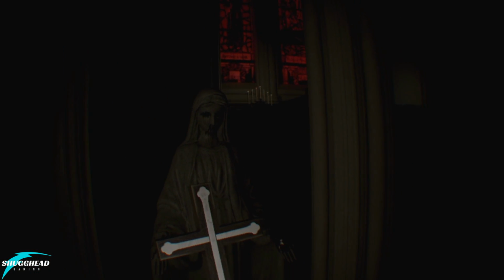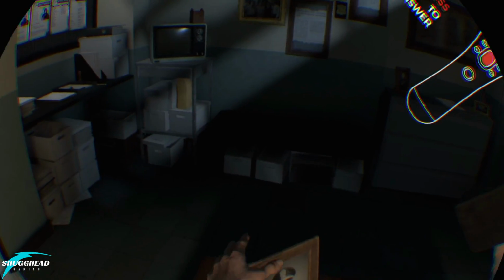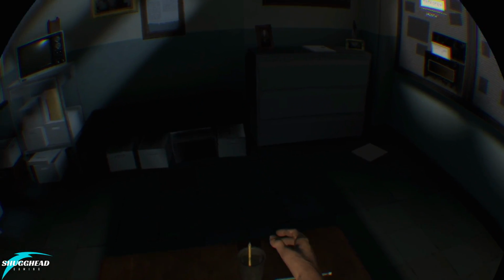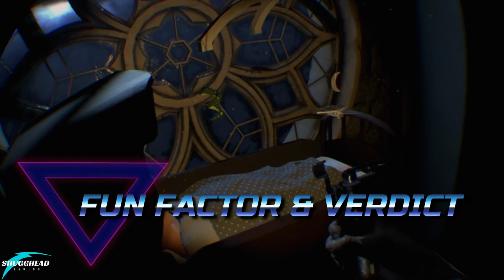Exorcist Legion VR PSVR Review: diapers not included | PS4 Pro Game Play Footage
Chapters 1,2 and 3 of Exorcist Legion VR come to PSVR. Investigate a selection of Demonic possessions and try not to lose your shit while doing so.